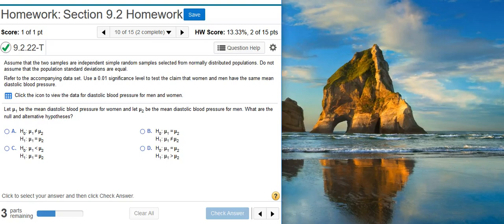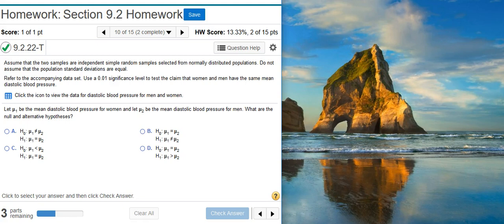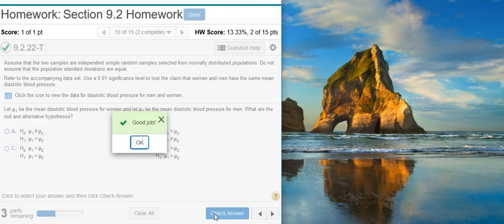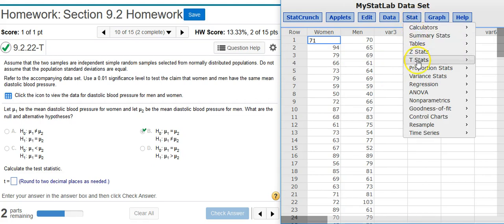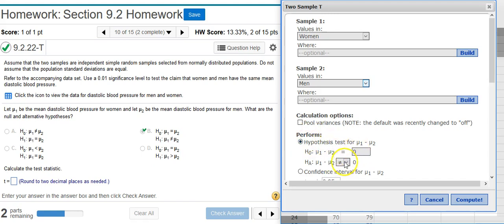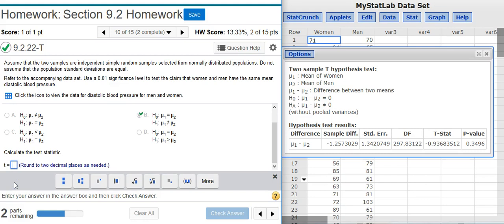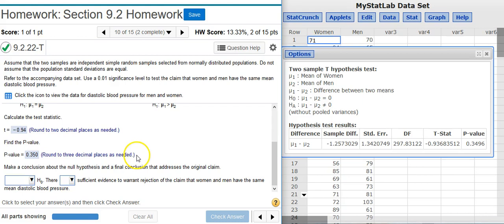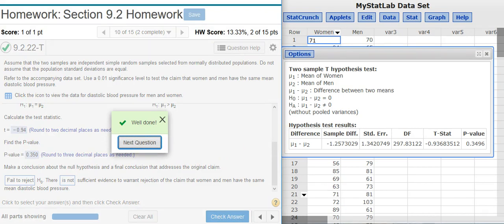Using StatCrunch to perform hypothesis testing on two independent means of blood pressures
In this video, Professor Curtis uses StatCrunch to demonstrate how to use StatCrunch to perform hypothesis testing on two independent means of blood pressures (MyStatLab ID# 9.2.22-T).